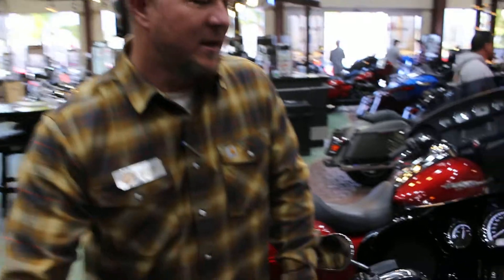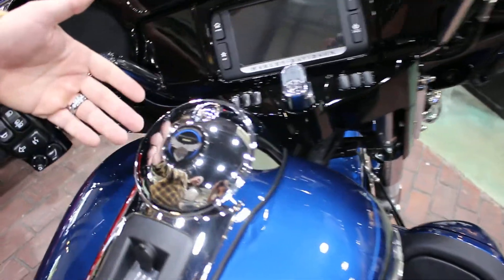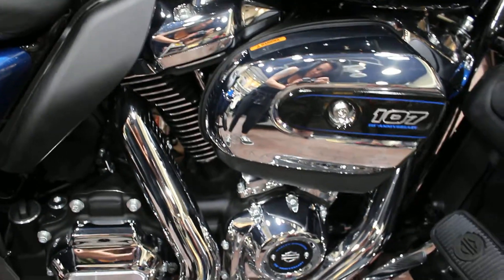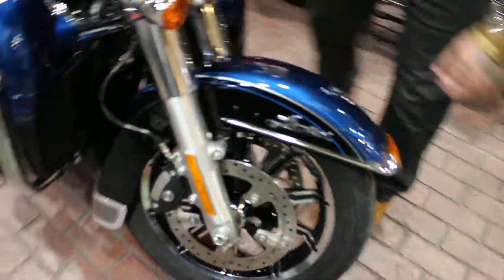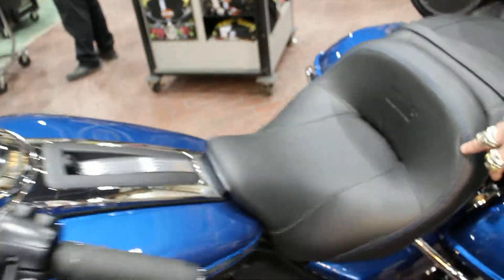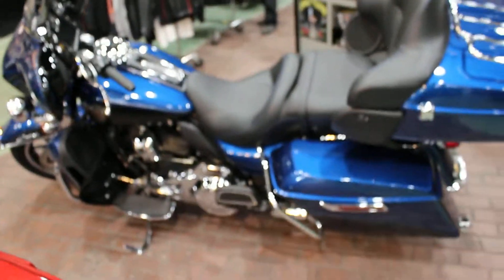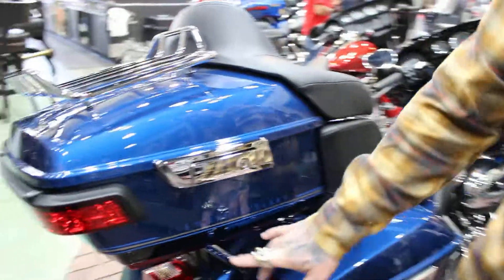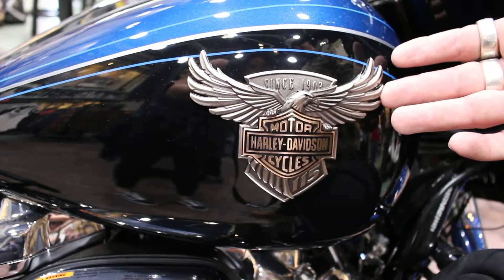2018 ULTRA LIMITED ANNIVERSARY EDITION AT QUAID HARLEY-DAVIDSON!!